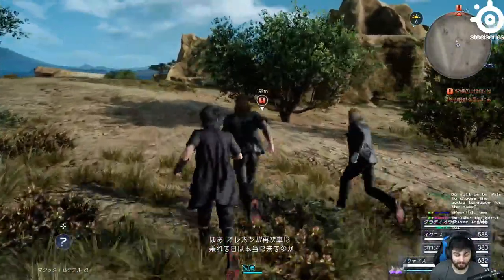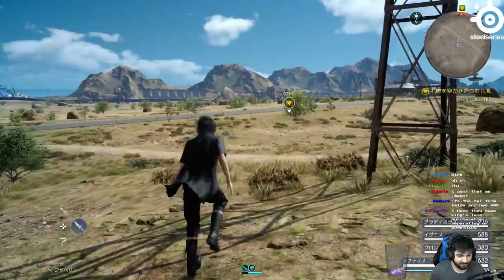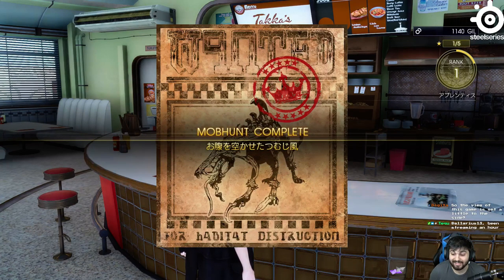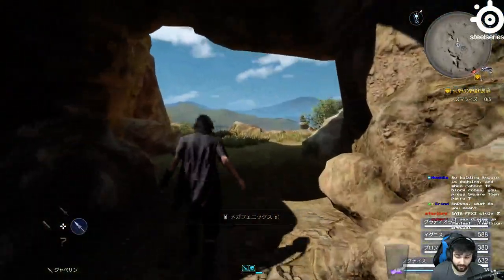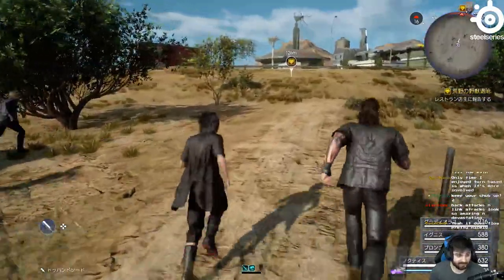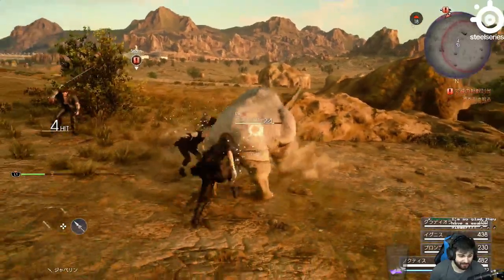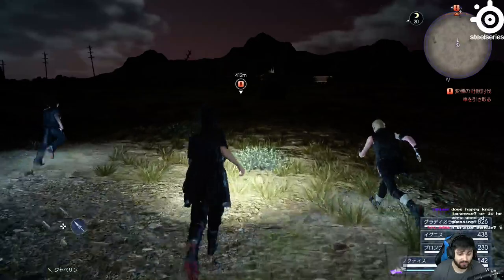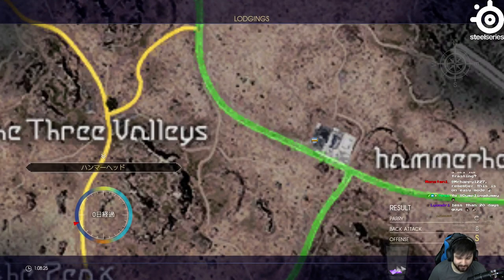Bombs & Iron Giants?! NEW Final Fantasy 15 Gameplay Playthrough Part 2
Enjoy my playthrough of Final Fantasy 15's newest demo: Judgment Disc!